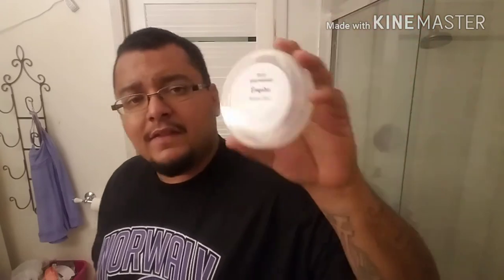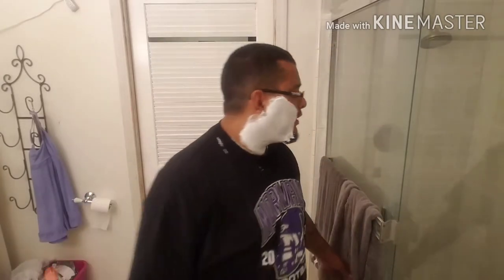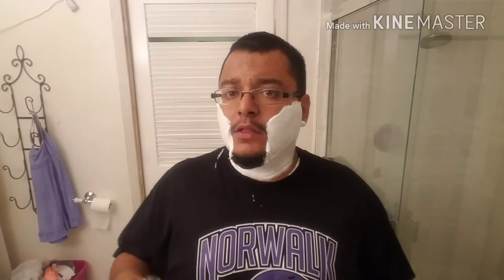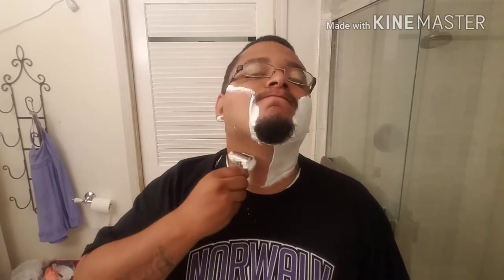Charcoal Goods Solid Brass Safety Razor